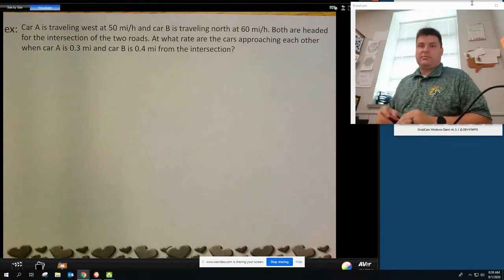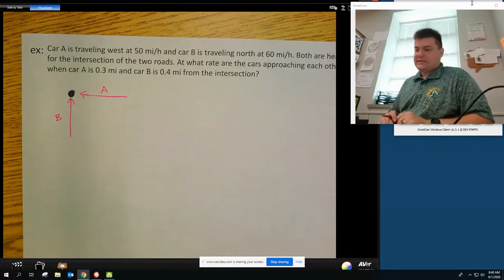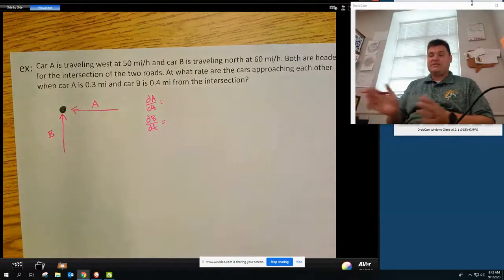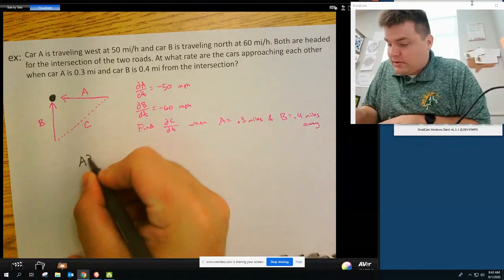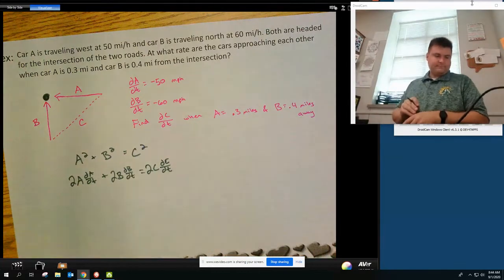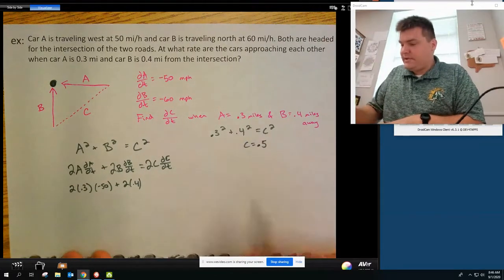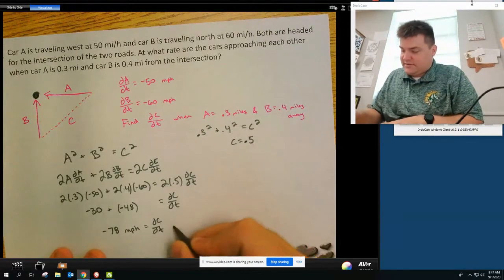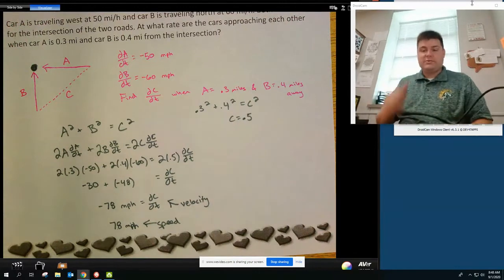AP Calculus AB/BC - Related Rates Day 2